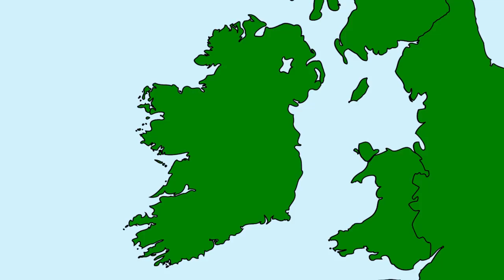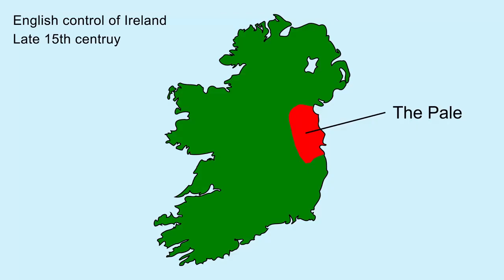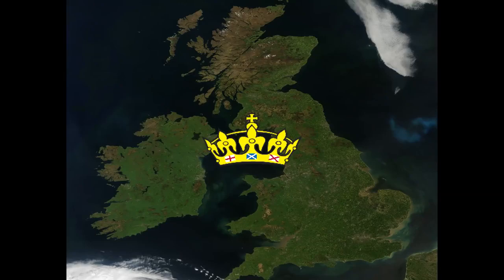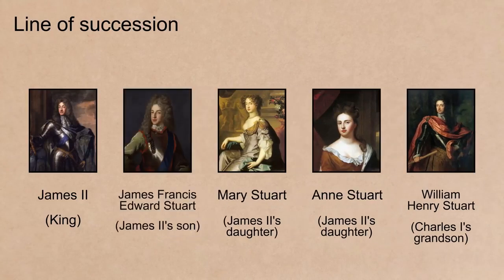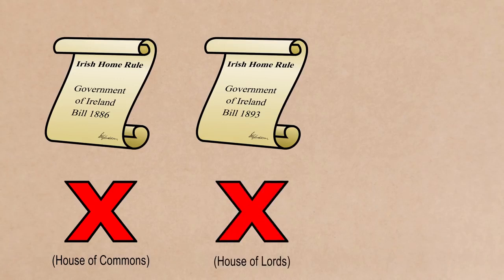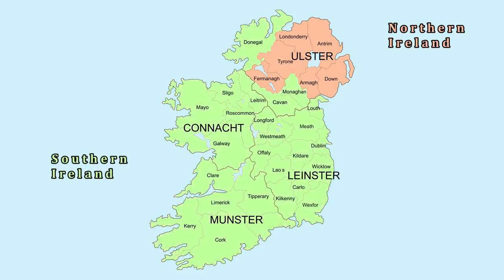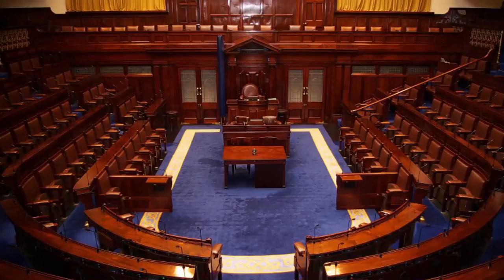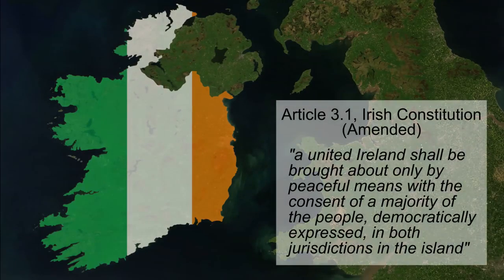Ireland split into the Republic of Ireland & Northern Ireland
A brief overview of the history of Ireland and the events that led to the political division of the island.